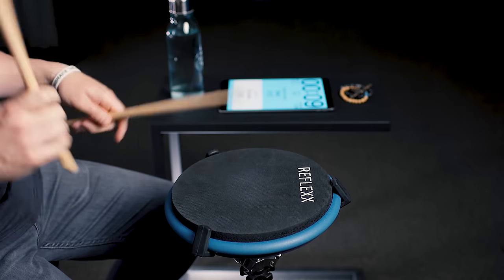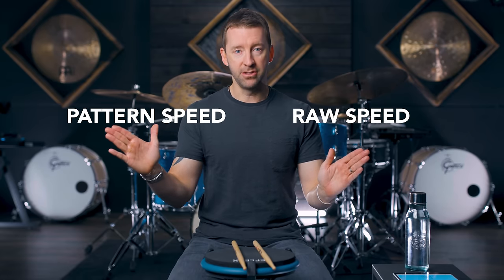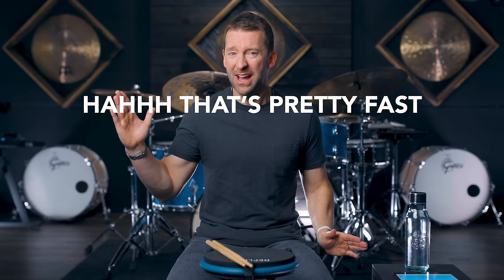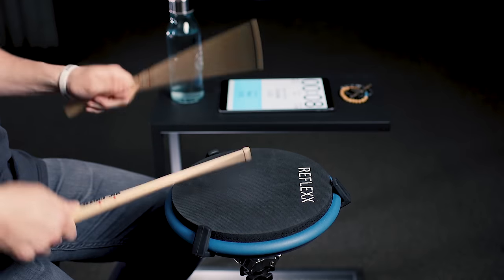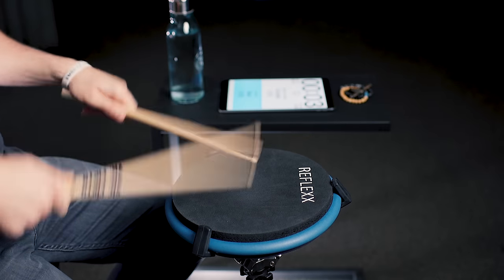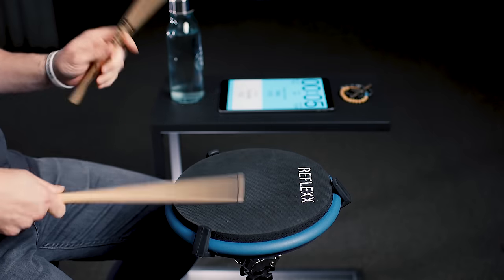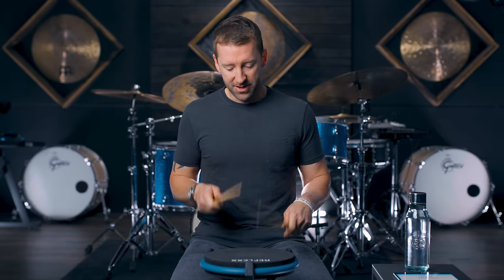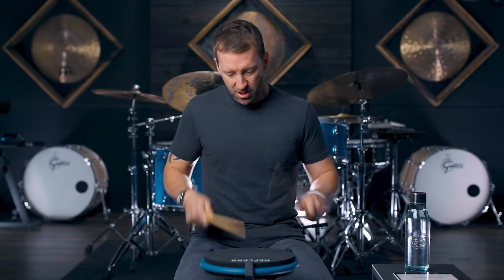Faster Hands - Hand Speed Workout for Drummers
I'm not gonna lie, this one's gonna burn! lol. This hand speed drill is from my newest Hand Speed course on mikeslessons.com. PLEASE do this with me, watching this video alone will not make you faster :)

• Main Camera - Canon C200
• Camera 2 - Canon C100 Mark II
• Main Lens
• Side/Overhead Lens
• Main Light - Aputure 120d
• Light Dome for Aputure 120d

• Gretsch Drums
• Meinl Cymbals
• DW Hardware
• Yamaha DTX